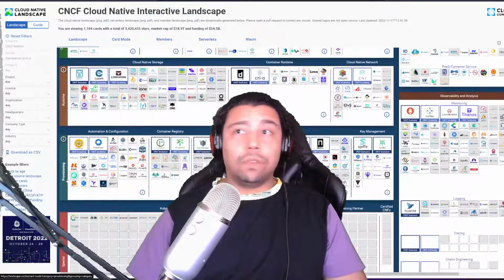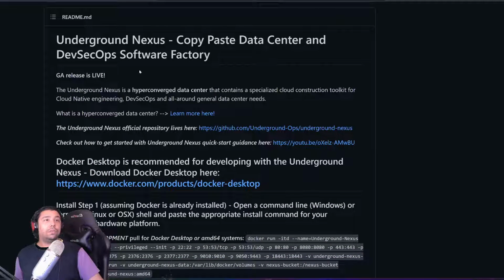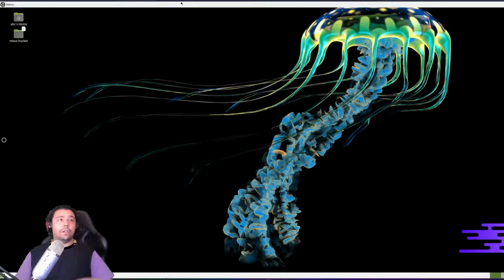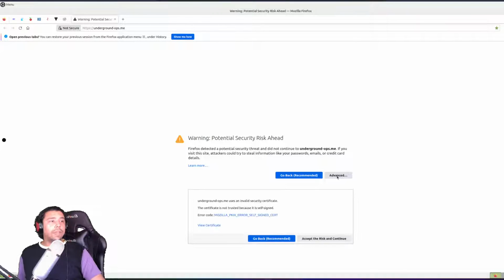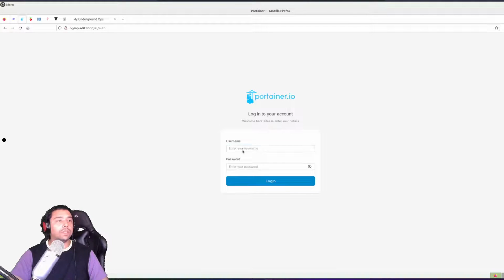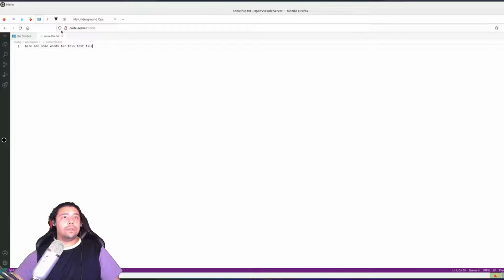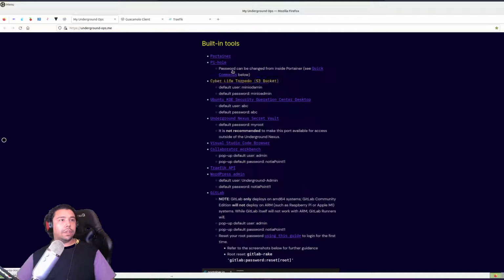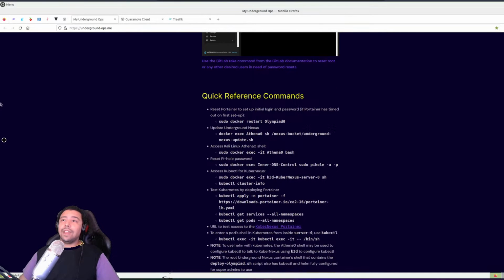Underground Nexus and GitLab Quickstart Guide | How to simplify cloud DevSecOps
GitLab DevSecOps Quickstart Guide: The Underground Nexus is on it's third major update, which now automatically builds and deploys a full end-to-end DevSecOps pipeline and Cloud Native Software Factory architecture for you - powered by GitLab Community Edition under the hood to make the magic Nexus sauce more powerful.

—Created and presented by the DevSecOps Dojo with care—

00:00 What is the Underground Nexus Software Factory?
02:44 Underground Nexus architecture overview -- What is a Git-BIOS Engine?
07:25 How to start building -- Install Docker first
09:18 Install the Underground Nexus with Docker
11:53 Accessing the Underground Nexus -- Tour
13:10 Access Admin MATE Desktop -- Portainer can be reset with guidance found in default Firefox homepage (home page should be: underground-ops.me)
16:16 Chrome RDP guidance
22:09 Accessing GitLab (GitLab Geo overview)
25:13 Logging into Portainer and Pi hole
28:18 Additional applications including Vault, Visual Studio Code server and Minio
35:45 Traefik API and load balancing stack
41:28 Make it yours, host whatever you would like -- it's up to you!